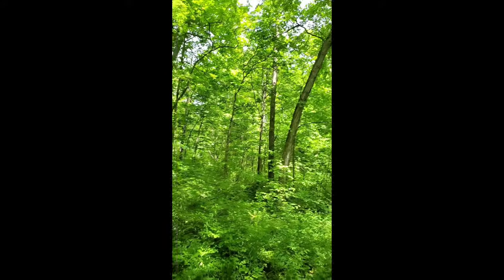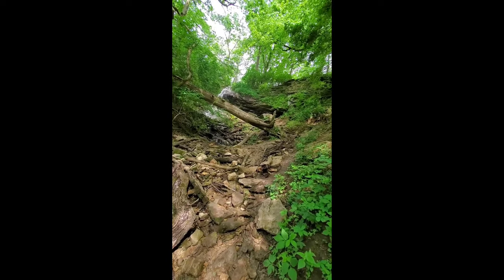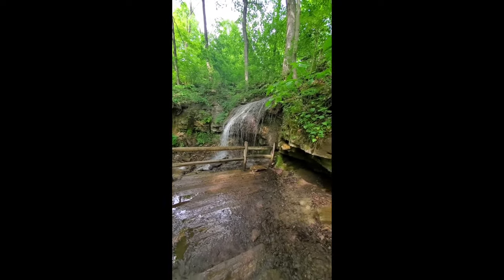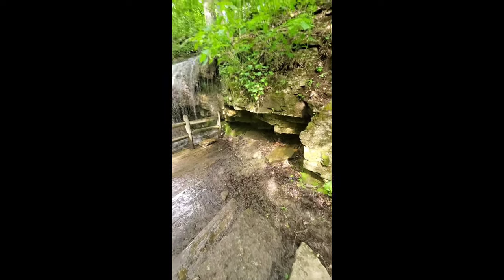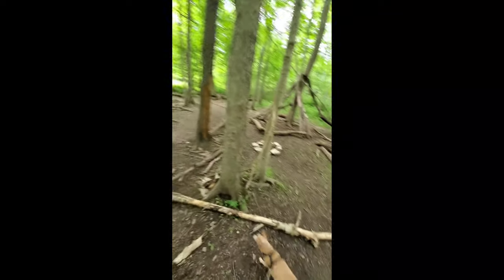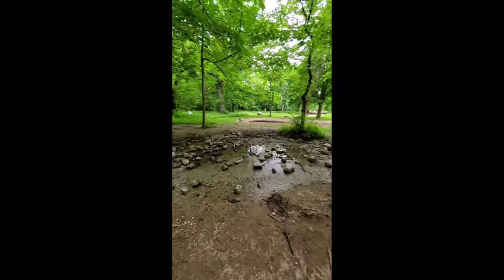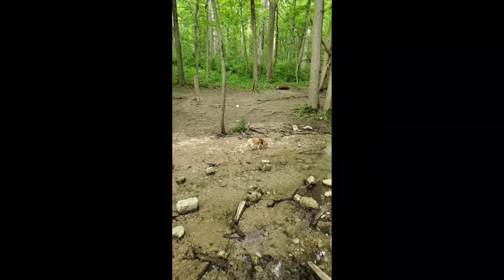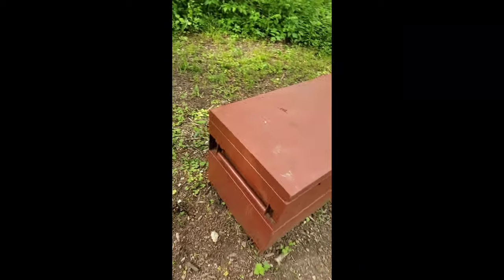Englewood MetroPark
Day Hiking